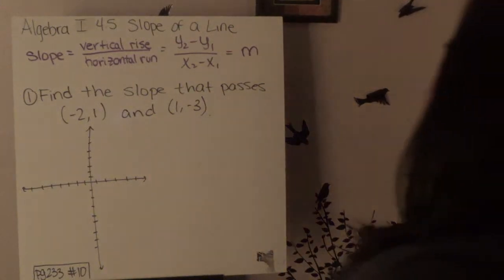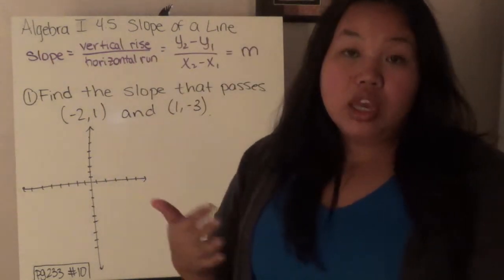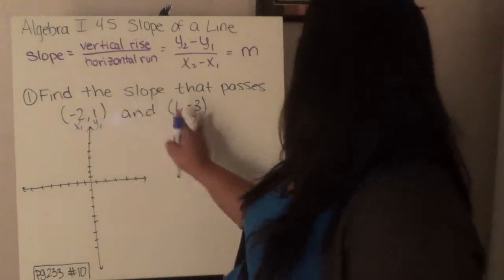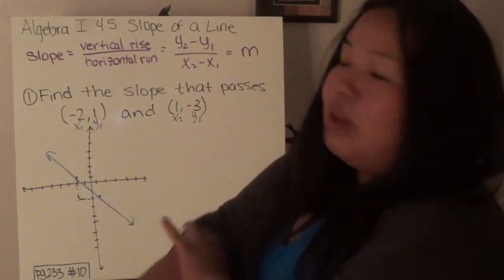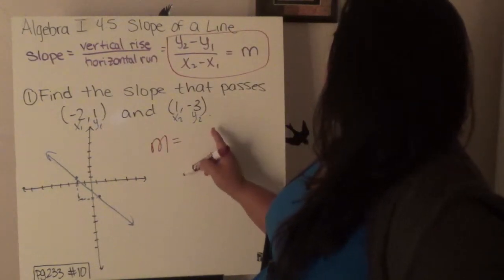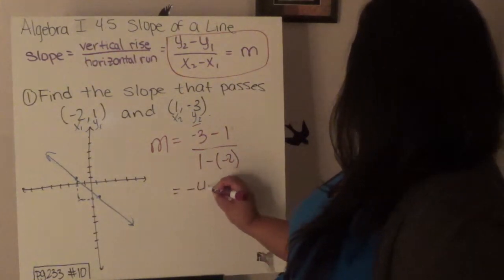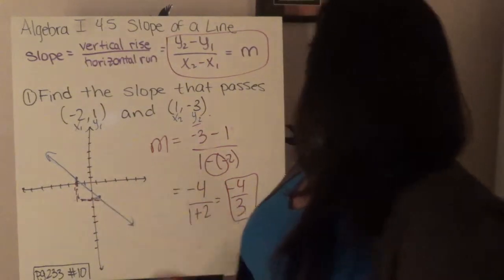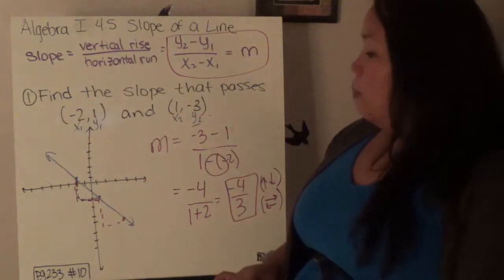Algebra I 4.5 Slopes of Lines